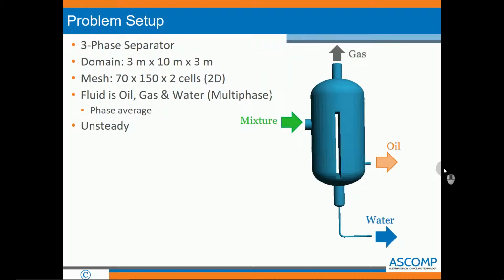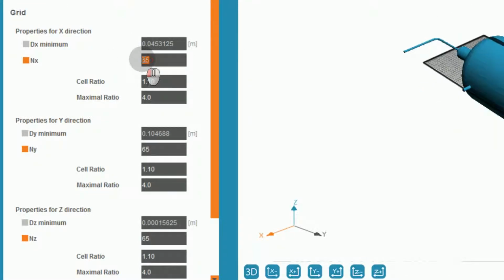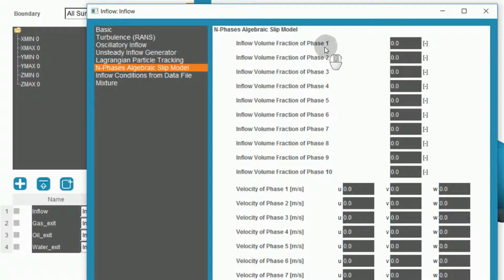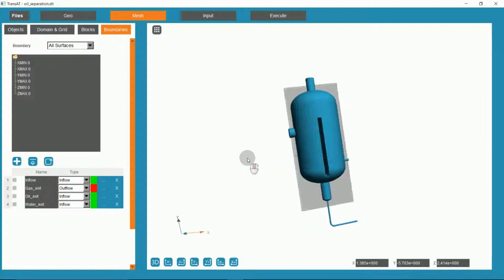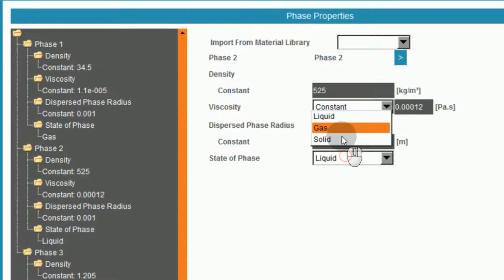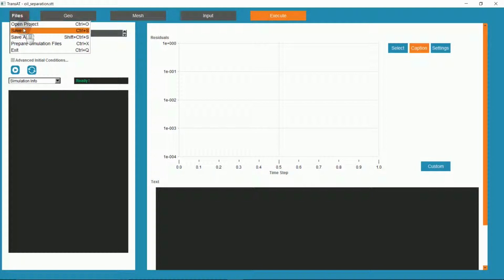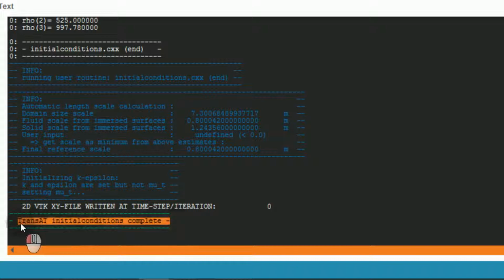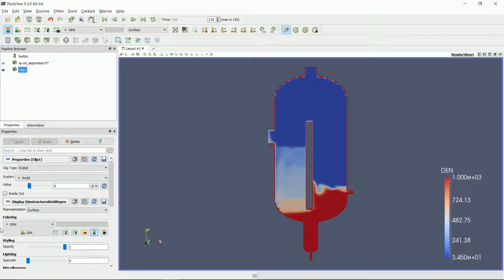TransAT Tutorial: Oil Separation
The tutorial video above shows a simulation in TransAT where a mixture of oil, gas, and water is separated.